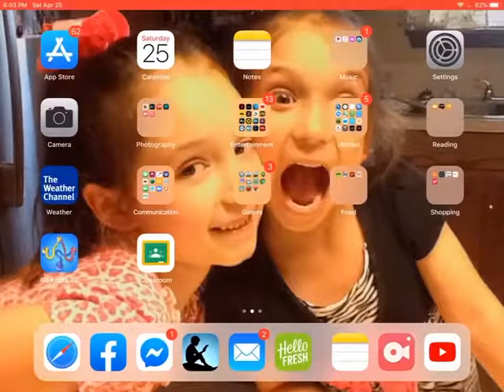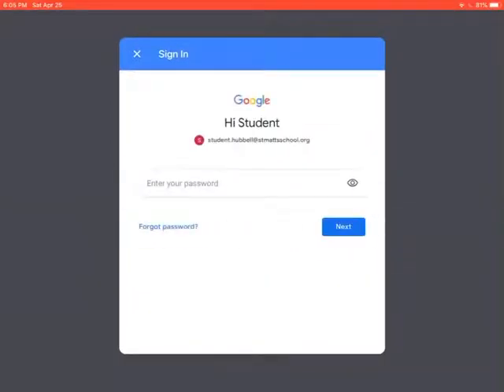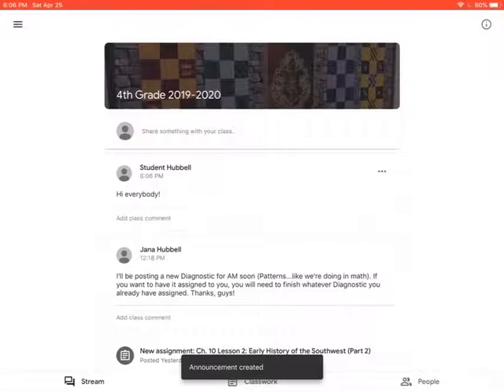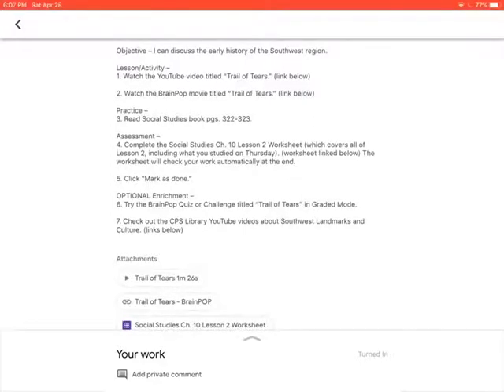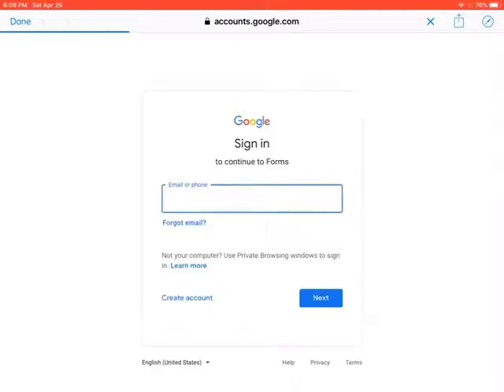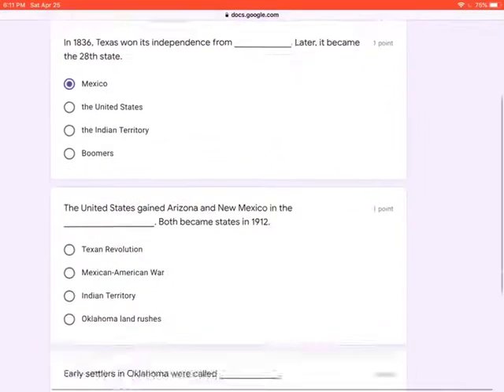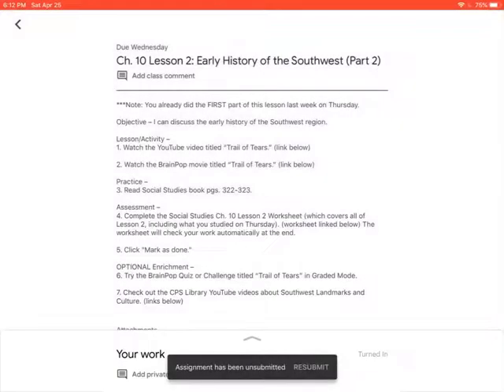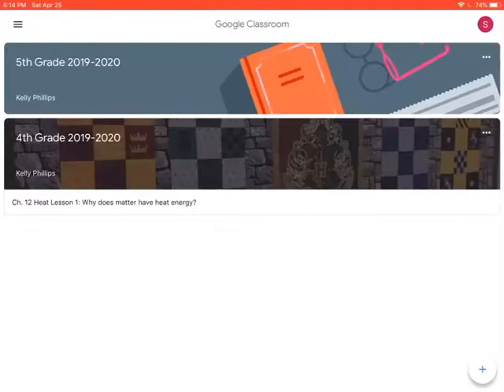How to use Google Classroom from an iPad or Tablet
This tutorial will show you exactly how add the Google Classroom app to an iPad, open it, sign in, select your class, find your assignments, complete your assignments, and sort your assignments by whether they're done or not.